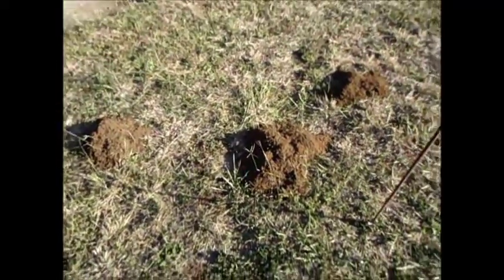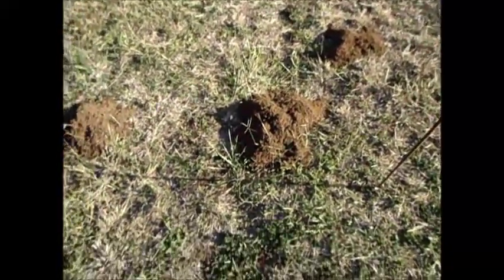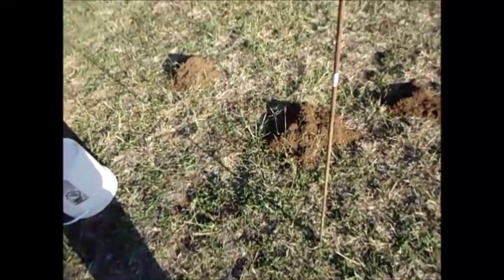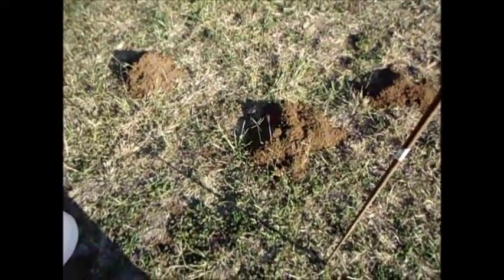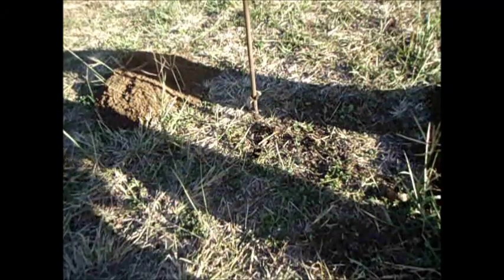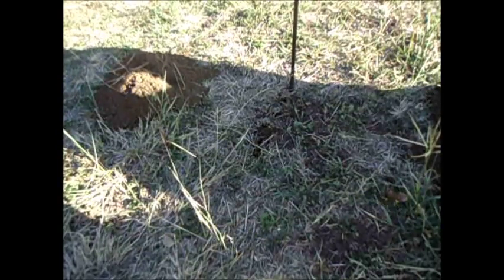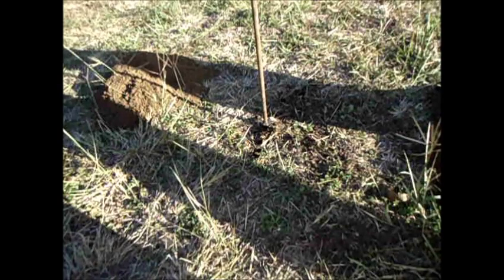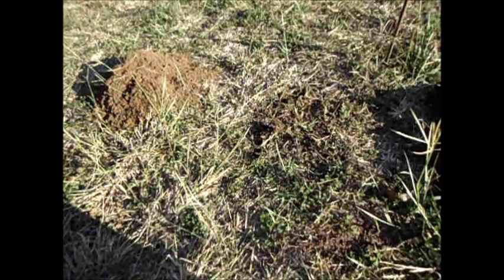How To Locate Gopher Tunnels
Here's a tip on locating gopher, mole & vole tunnels in hopes of getting rid of them. I'm experimenting with strawberry chewing gum. If it doesn't work I'll use carbon monoxide from the exhaust to get them.